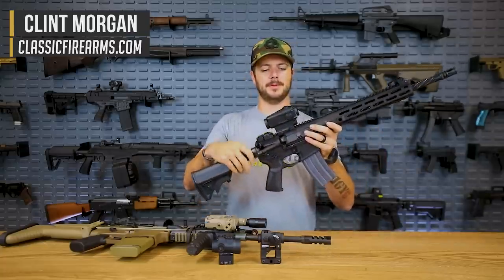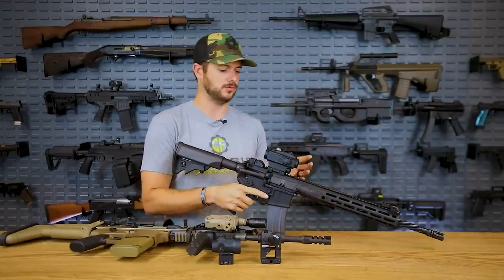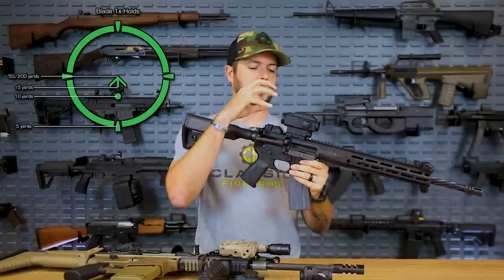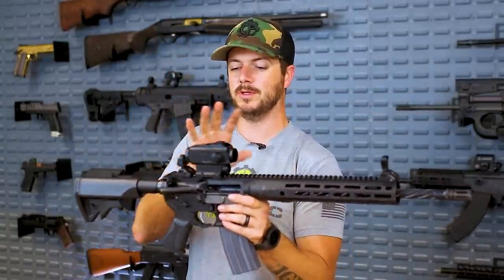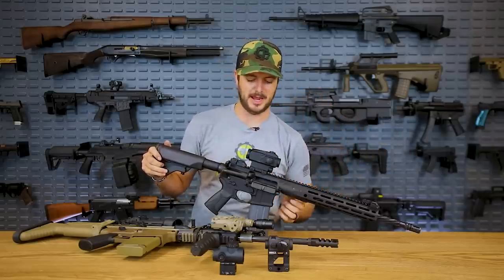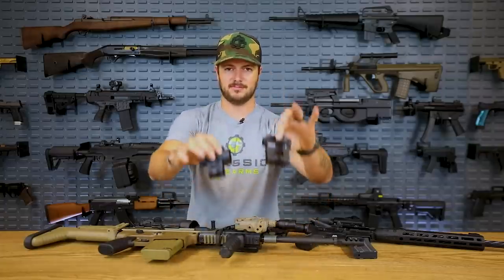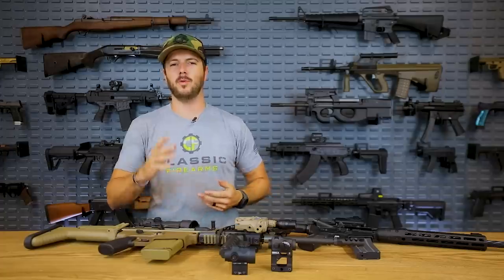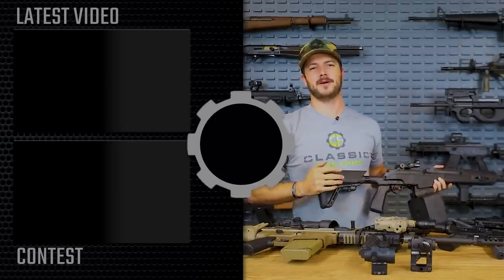Should You Use A Prism Optic?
0:00 Should You Use a Prism Optic?
0:25 LWRC M6IC-DI AR-15 & Swampfox Blade
1:12 Difference Between Prism & Red Dots
1:42 Astigmatism & Reticles
2:11 FN Scar 17S & Trijicon ACOG
3:00 Magnification
3:35 Etched Reticle; More Compact
4:14 Limited Eye Relief
5:30 Bindon Aiming Concept
7:05 Final Thoughts
9:07 Win the Springfield M1A SOCOM!